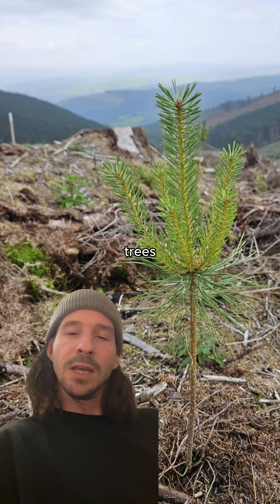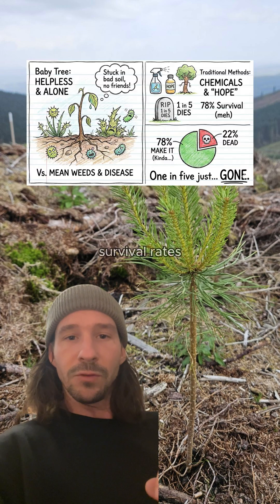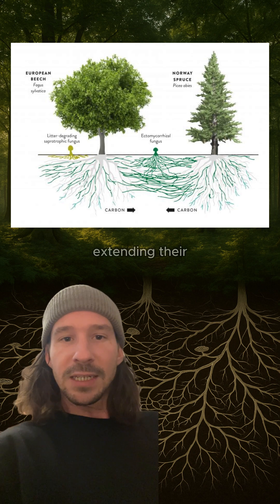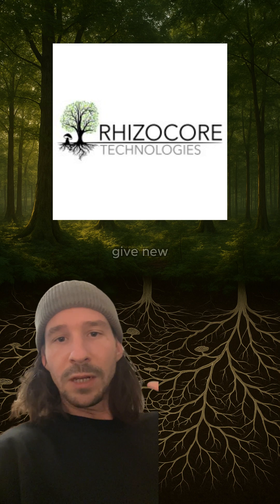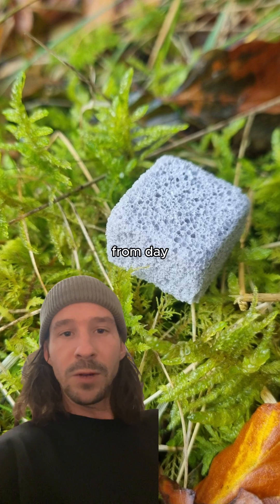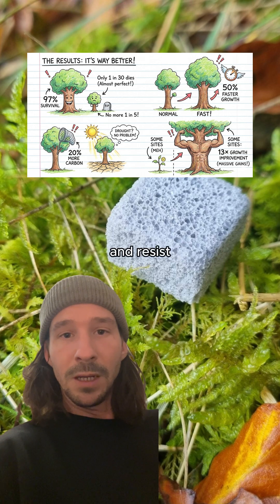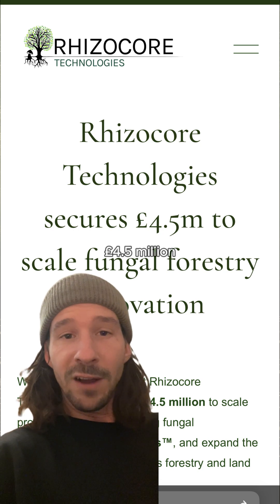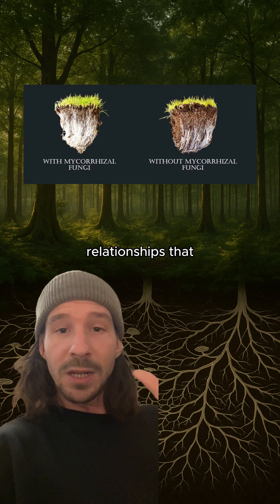This Fungi Start Up Is Saving The Forests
An Edinburgh startup called Rhizocore Technologies understand that trees aren't solo operators. So Rhizocore made pellets containing native fungi that you plant right alongside the saplings.